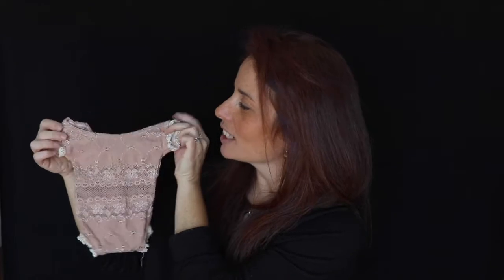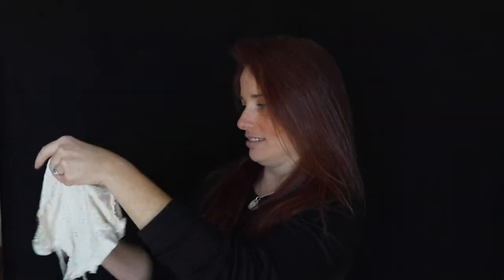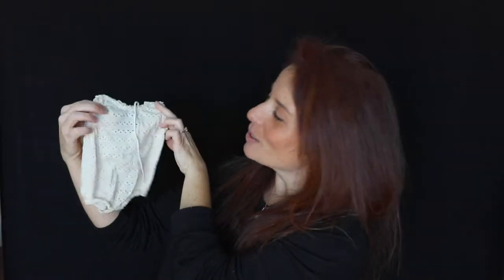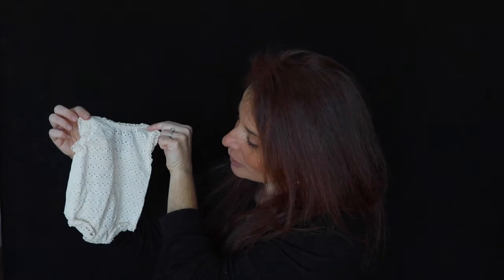Clothing for a Newborn Photo Session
Want some tips on what to wear for a newborn photo session?  Check it out!